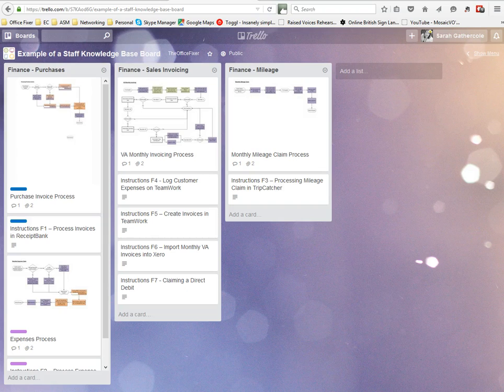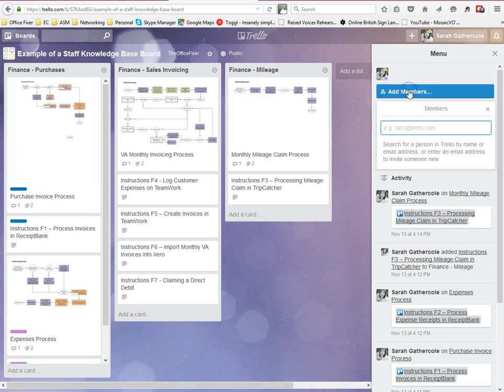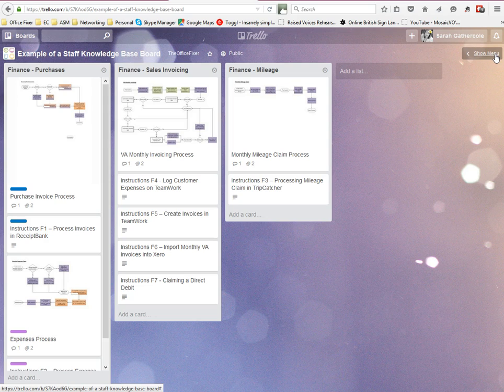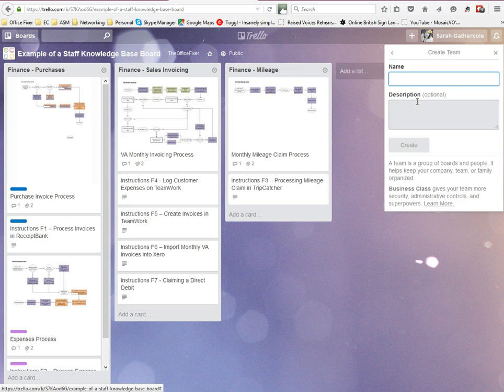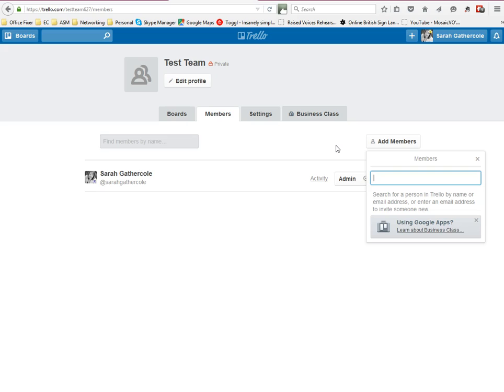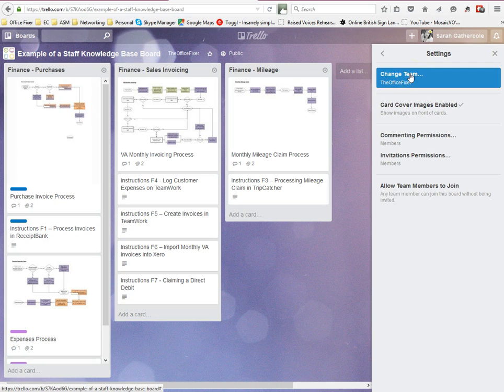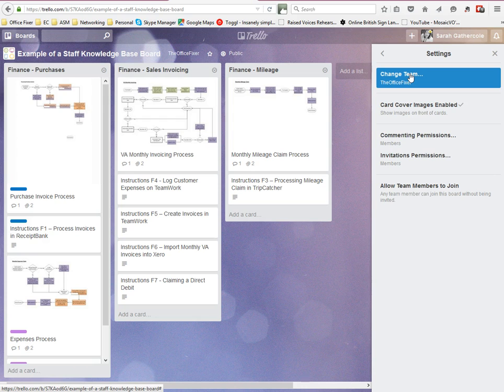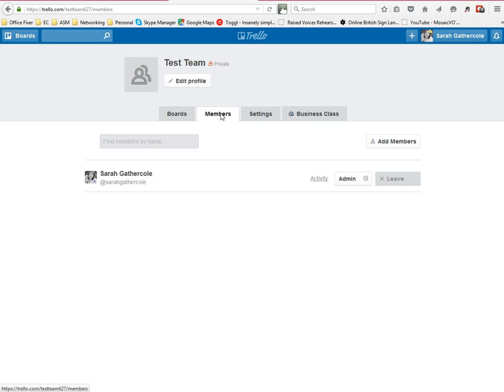How to Share Trello Boards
How to share Trello Boards with an individual or a team